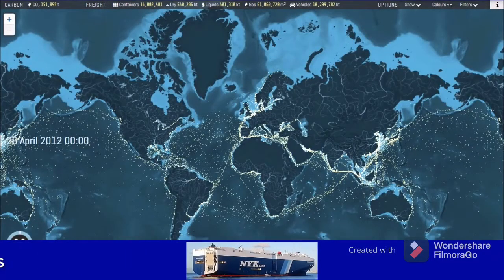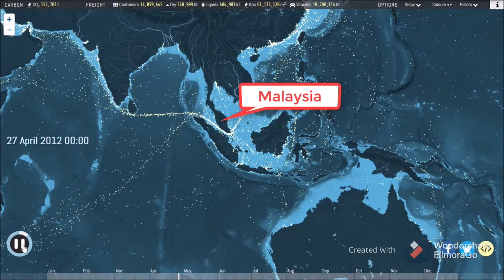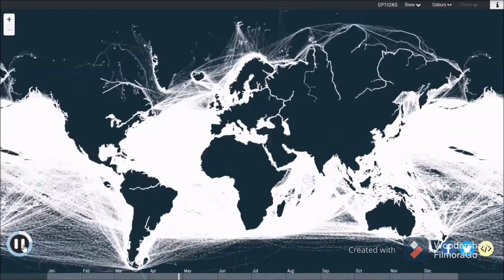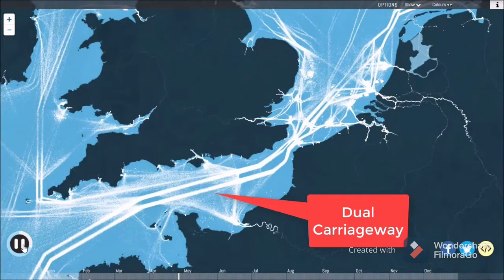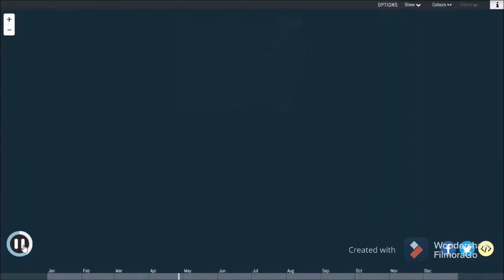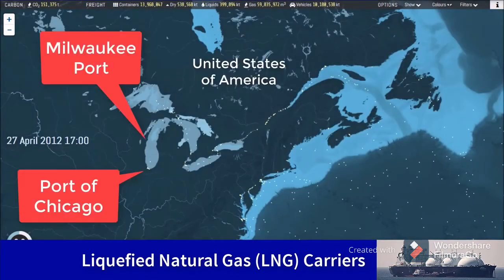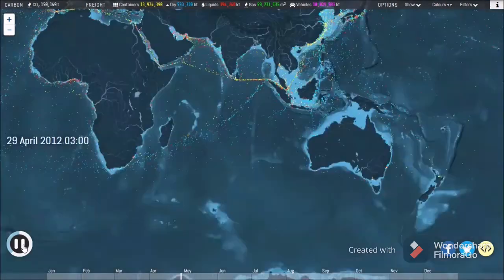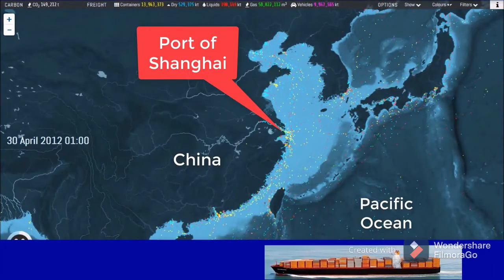World Ship Route